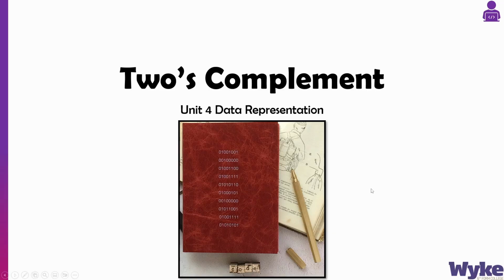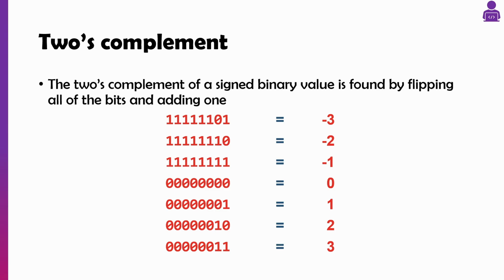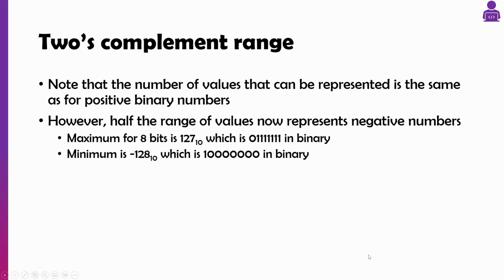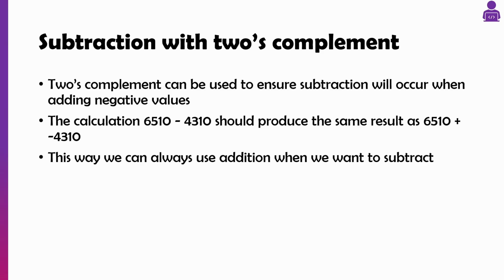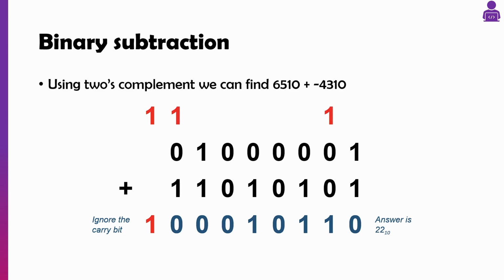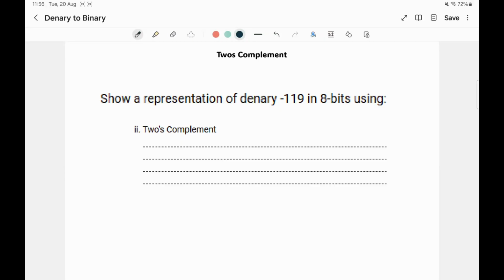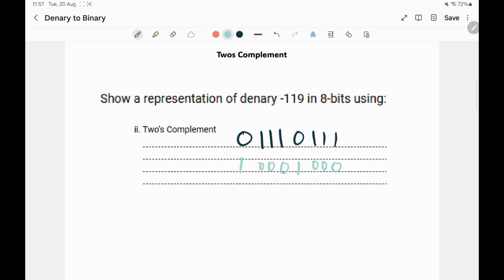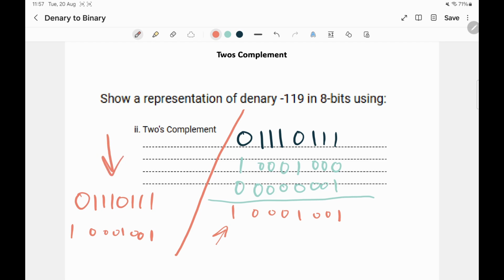Mastering Two's Complement in Binary | A-Level Computer Science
In this video, we dive into two's complement, a fundamental method for representing signed integers in binary. Perfect for A-Level Computer Science students, this tutorial breaks down how two's complement works and why it's the preferred method for binary arithmetic in computer systems.

We’ll cover:

The concept of two's complement and how it differs from other binary representations.
How to convert between decimal and two's complement binary numbers.
Practical examples to demonstrate how two's complement handles positive and negative numbers, as well as overflow scenarios.
By the end of this video, you'll have a solid understanding of two's complement, equipping you to confidently work with binary arithmetic and solve related problems in your Computer Science coursework.